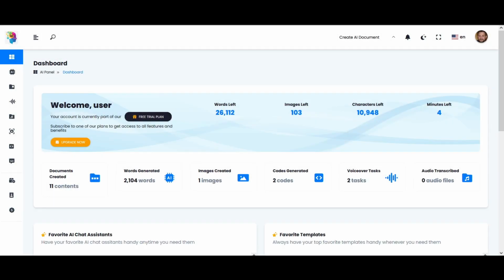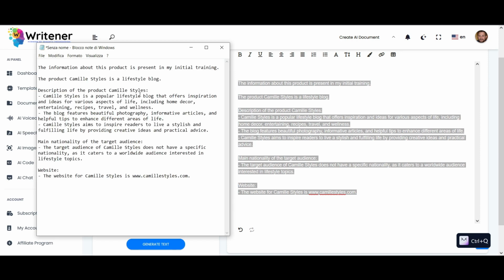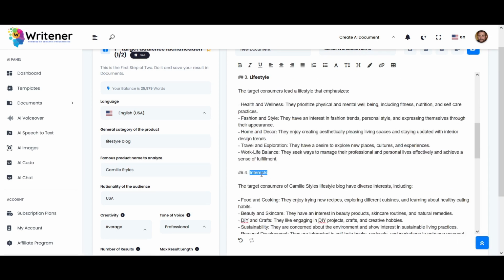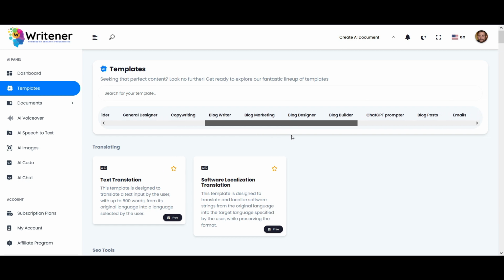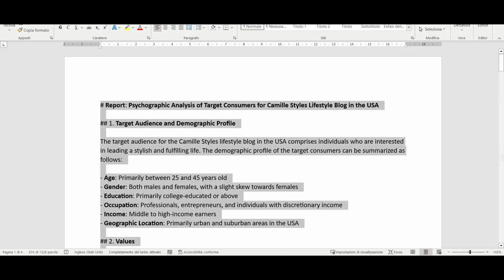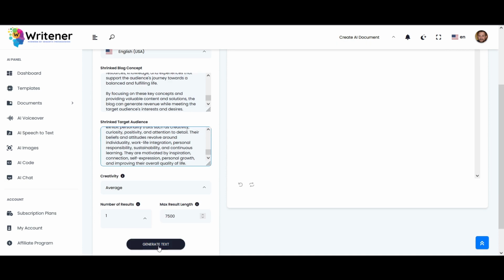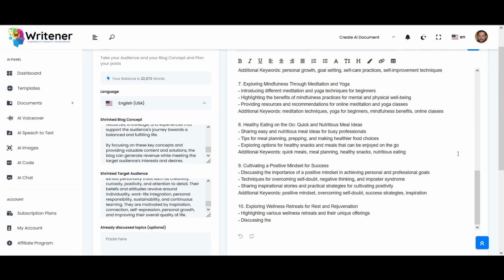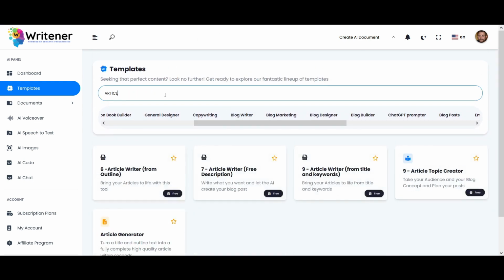How to Create a Blog with AI and Writener